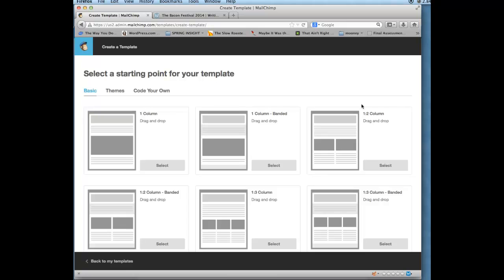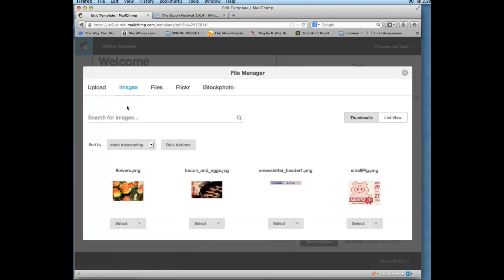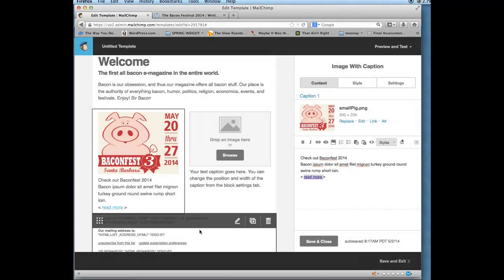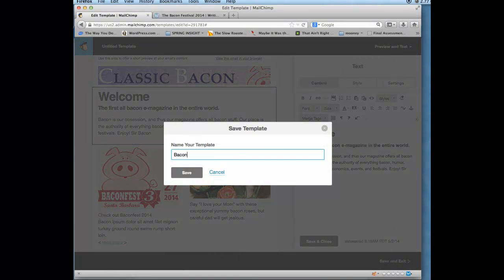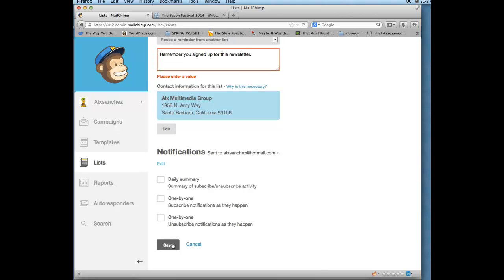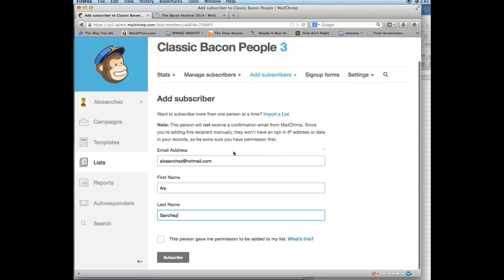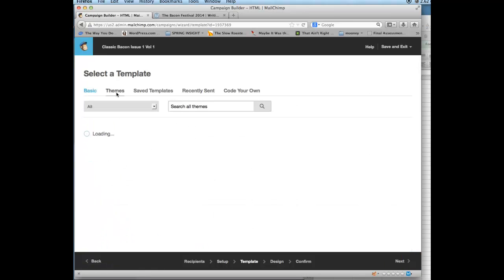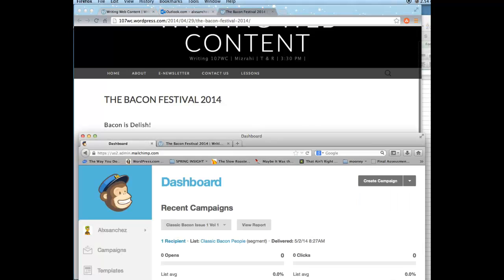Creating eNews Letters Fast Using MailChimp.com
This video shows you how to setup a template, an email list and a campaing for an e-Newsletter.